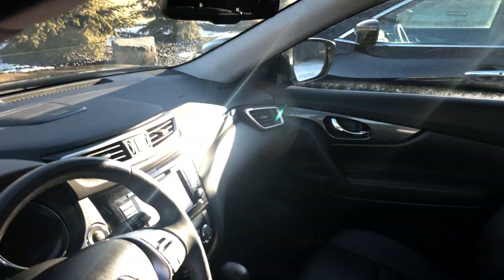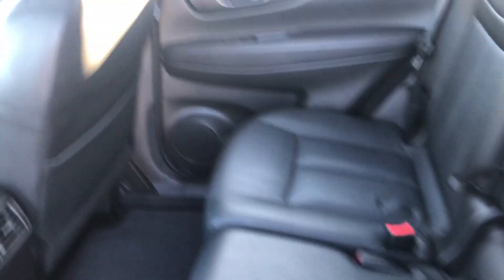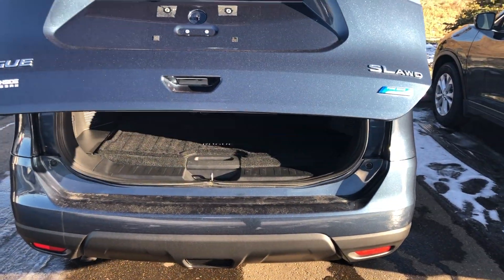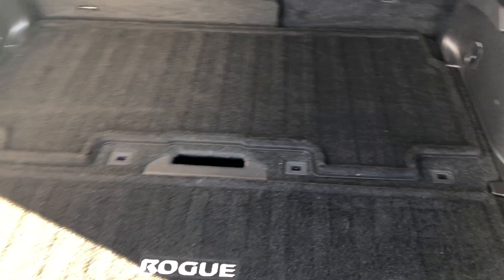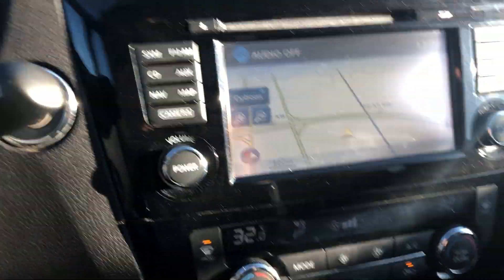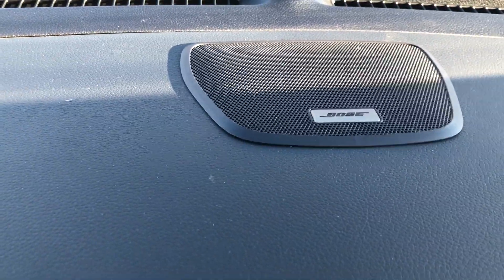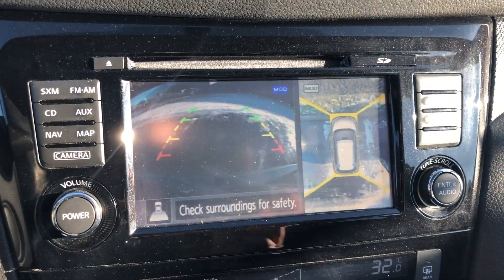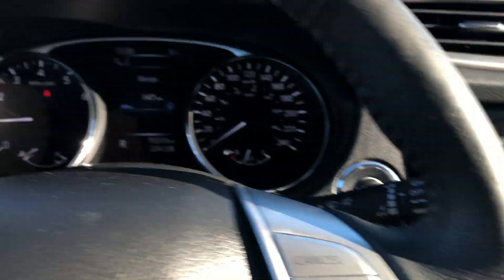2015 Nissan Rogue At Northside Nissan